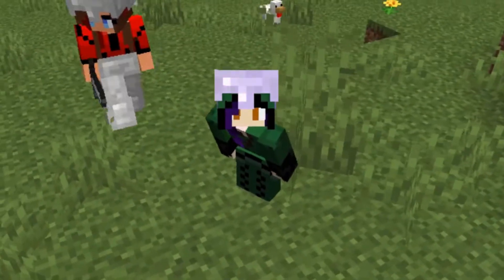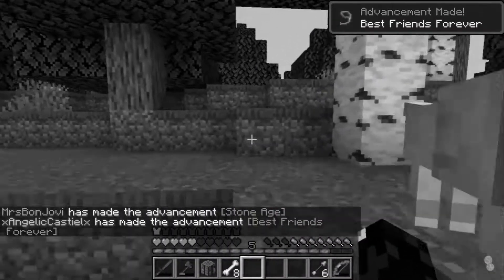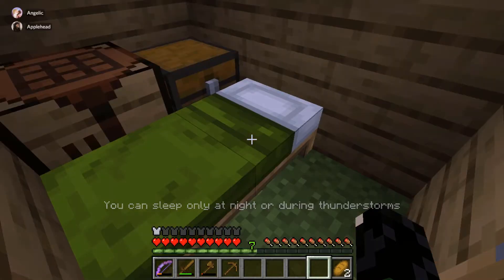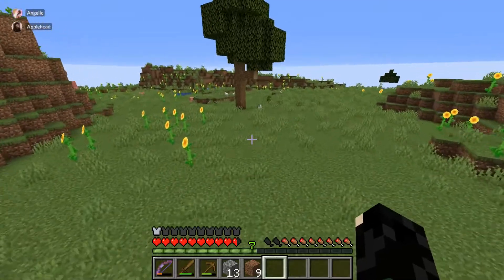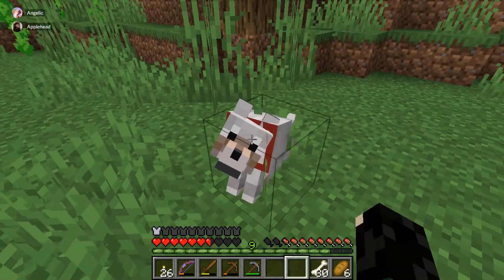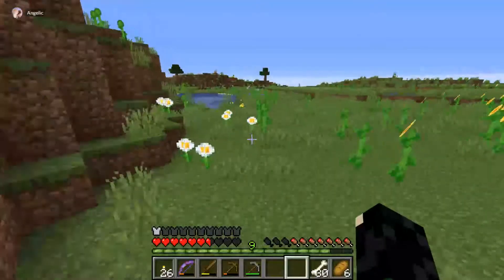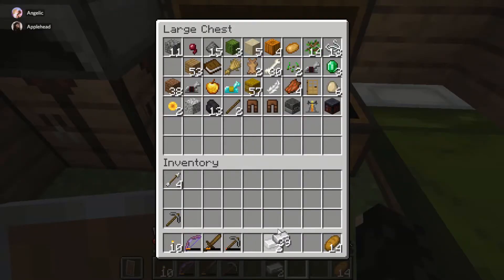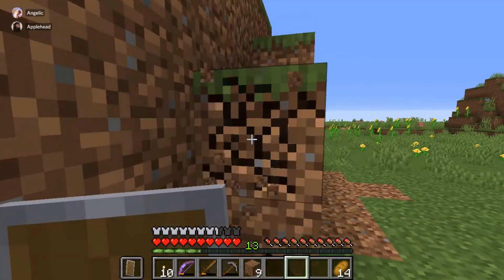JaMa Minecraft | Episode 2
Hey all! This is the second episode for the JaMa Minecraft series. In this episode, I improve upon my house, go exploring and do a BUNCH of mining.

Because I spent so much of the time mining, the video it much shorter, so sorry about that!